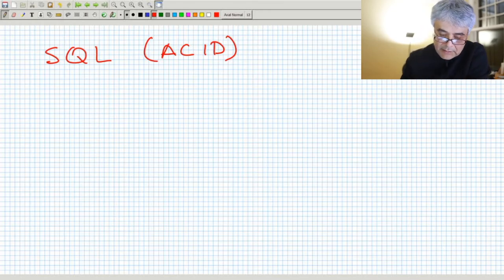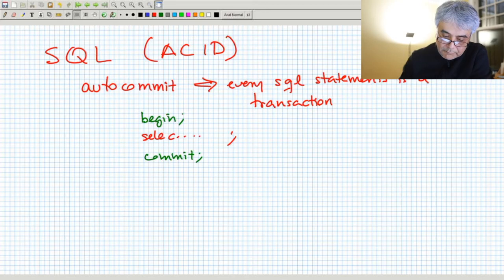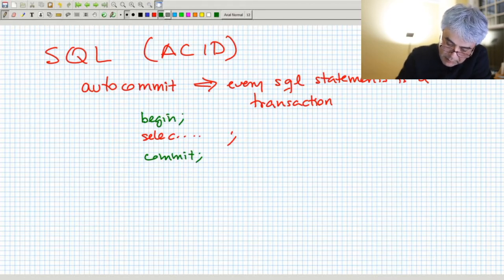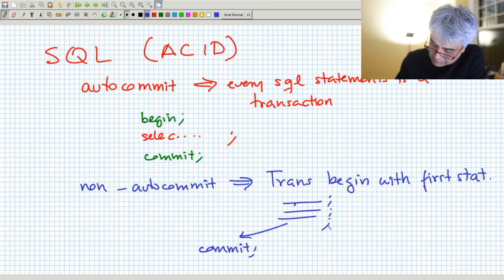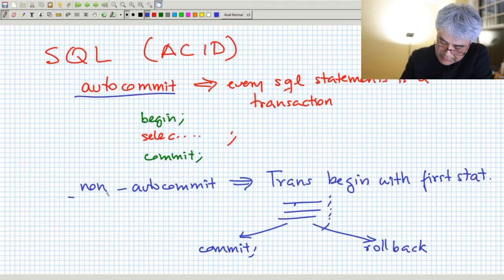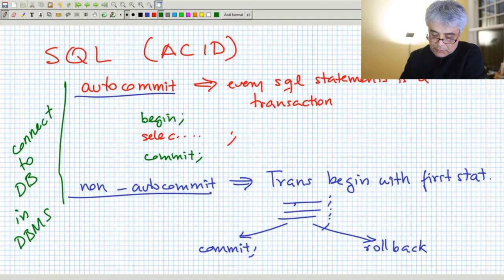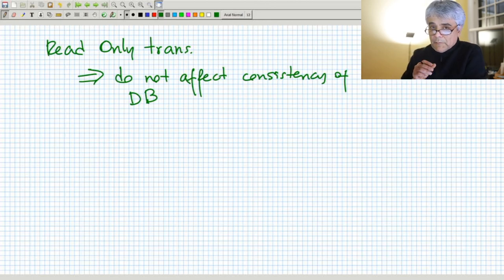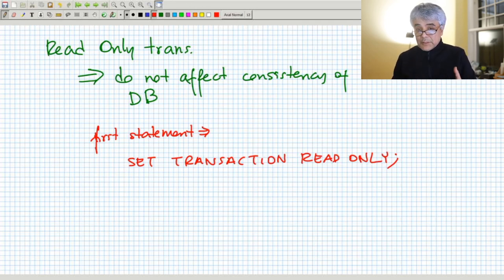80 transactions: sql